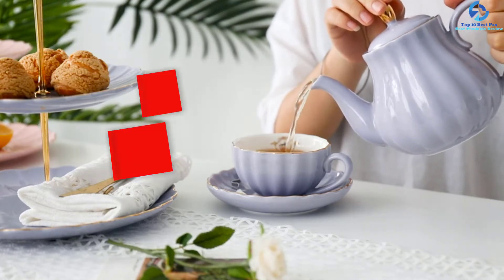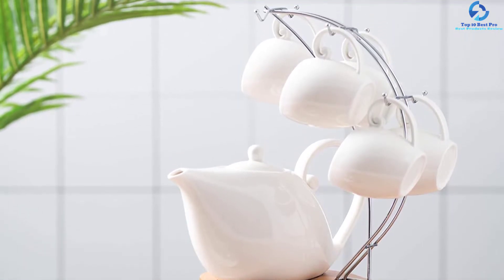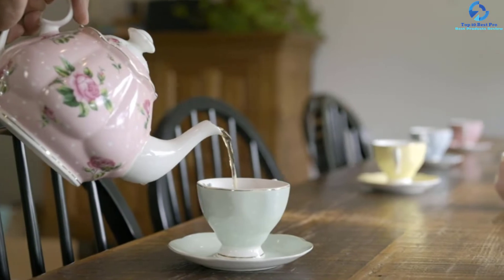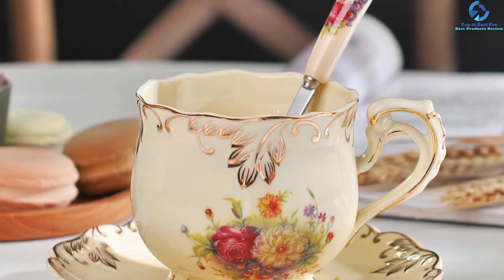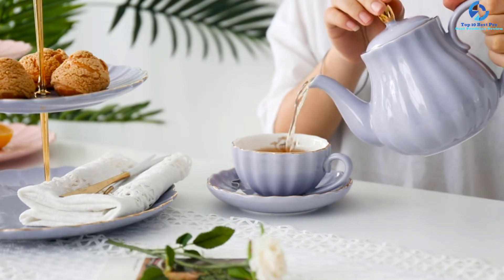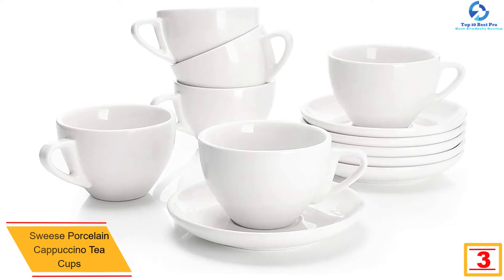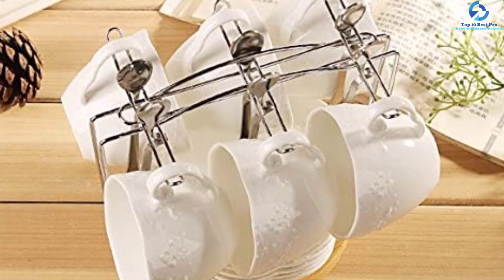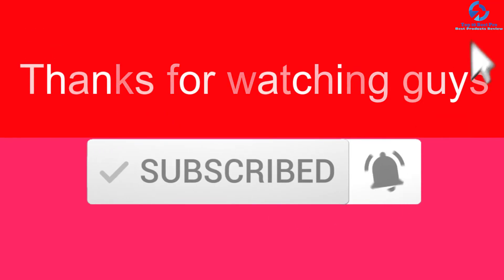Top 10 Best Tea Cups in 2023 Review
➜ Links to the Best Tea Cups we listed in this video:

🔶 10. One Goods -1 Porcelain Tea Cups Set

🔶 9. Brew To A Tea Tea Cups and Saucers

🔶 8. Brew To A Tea Floral Tea Cups

🔶 7. YOLIFE Flowering Shrubs Tea Cups

🔶 6. Brew To A Tea Tea Cups and Saucers

🔶 5. Pukka Home Tea Cups

🔶 4. Gracie China by Coastline Imports

🔶 3. Sweese Porcelain Cappuccino Tea Cups

🔶 2. Jusalpha White China Tea Cup and Saucer

🔶 1. Klikel Tea Cups and Saucers Set